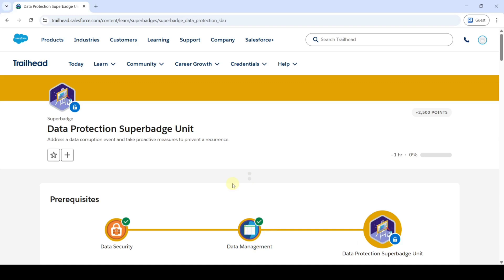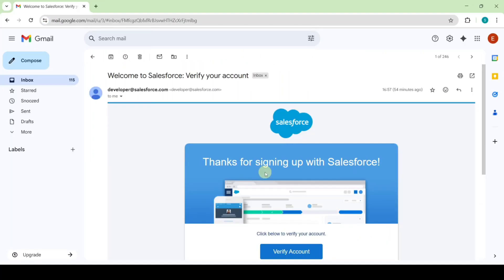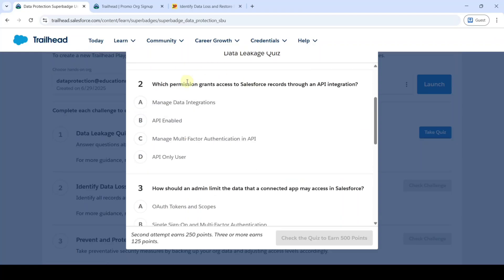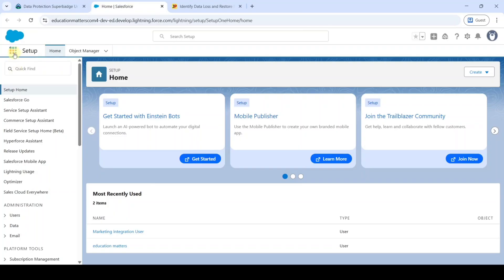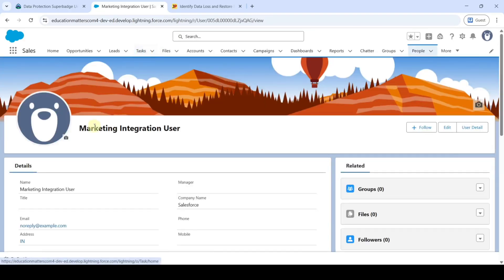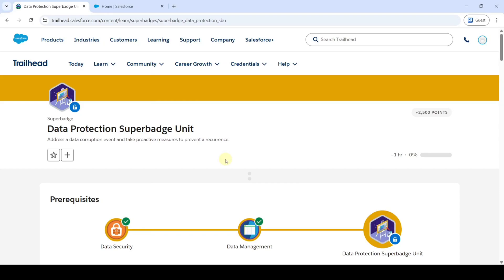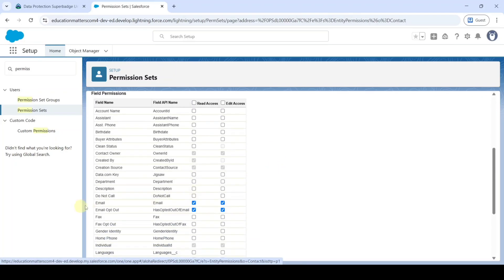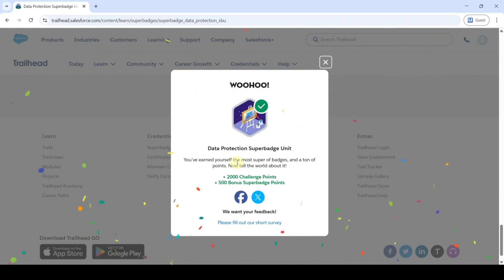Data Protection Superbadge Unit || All Challenges in one video | Trailhead | Salesforce | Internship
Data Protection Superbadge Unit || All Challenges in one video || Trailhead || Salesforce

0:00 - 4:03 Challenge 1:  Data Leakage Quiz
4:03 - 7:50 Challenge 2:  Identify Data Loss and Restore Data
7:50 - 9:52 Challenge 3: Prevent and Protect Against Data Loss
9:52 - 11:36 Challenge 4: Data Preservation Quiz